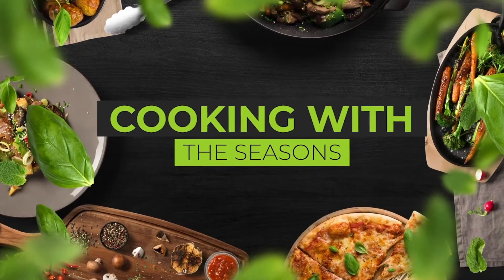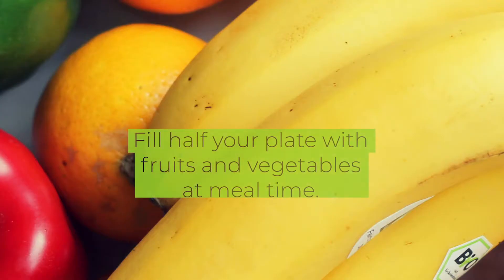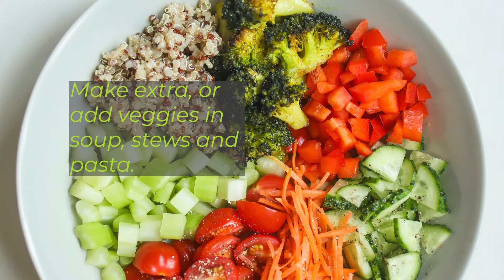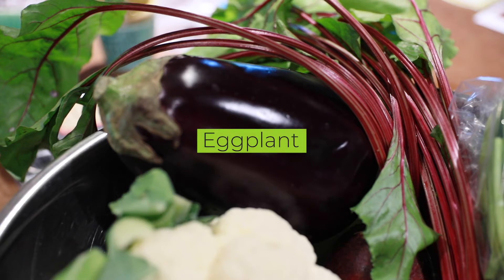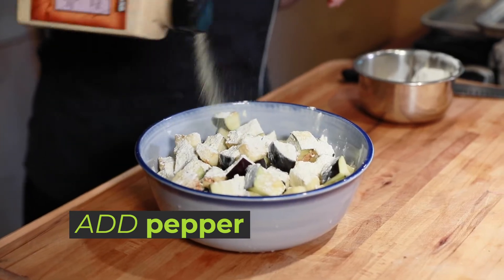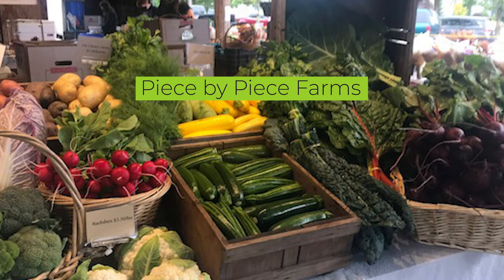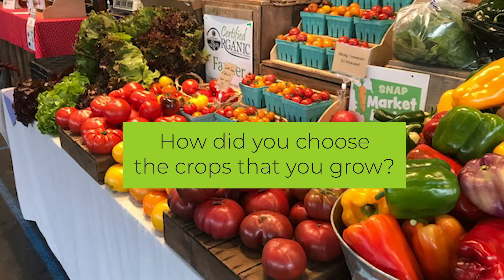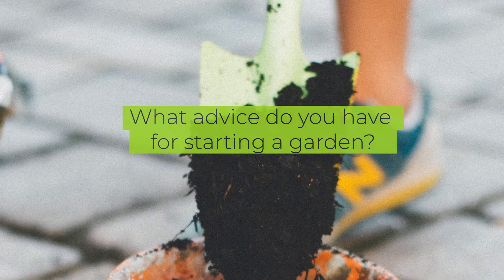Cooking with the Seasons Week 8 - Fall Produce and Farmer Laura Mosher of Piece by Piece Farm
Thank you for joining us for Week 8 of Cooking with the Seasons! Fall is upon us, and delicious fall produce is in full swing. We hope you are enjoying those squash and hearty vegetables!

Today, Melissa Davis will show us recipes for roasted crispy eggplant, and roasted root veg.

RECIPES + HANDOUTS